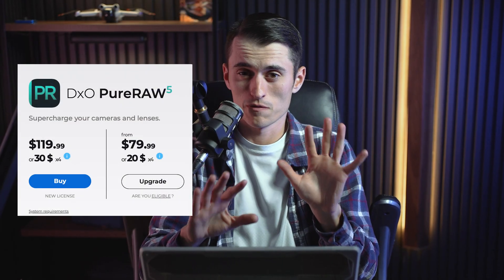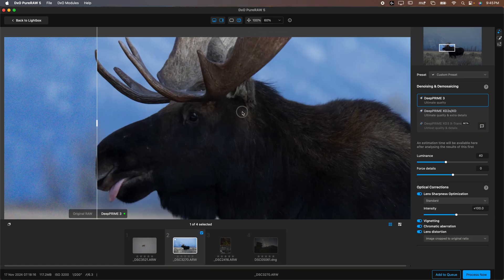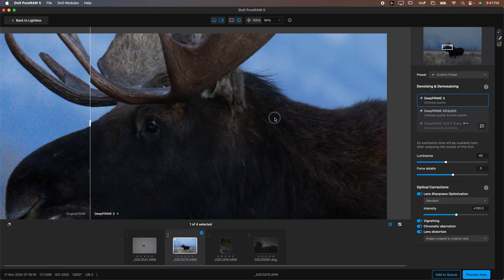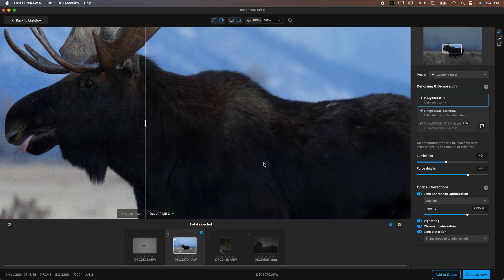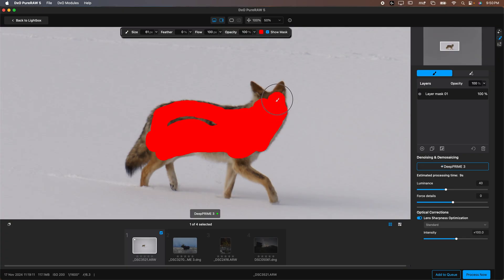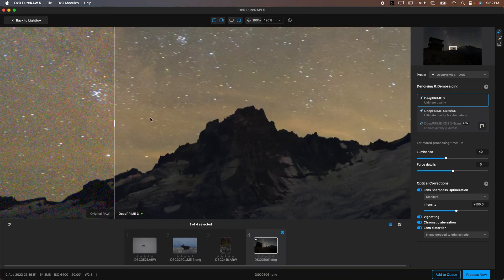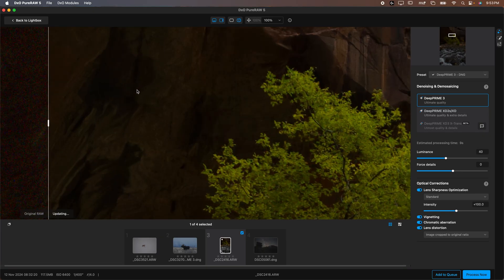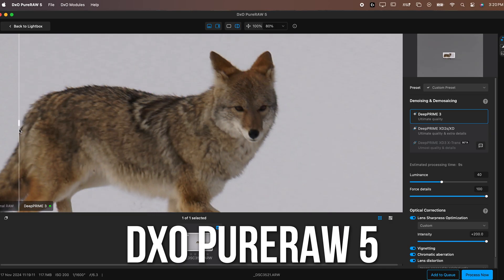DxO PureRAW 5 Honest Review (+ Discount Code)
🖥️ DxO PureRAW 5 is the latest in RAW image quality enhancement software. This year's version includes a new user interface and a better-than-ever denoising module.

DxO PureRAW 5 is finally here, with a few major updates to the software that promise to be the best ever when it comes to image quality enhancements for RAW images. In this video, we'll dive in and take a look at the new features, as well as talk about who this software is for and some of its limitations.

Download DxO PureRAW 5 Here (Discount Code "AustinJackson" for 15% Off)

0:00 - Introduction
0:27 - How PureRAW 5 Works
1:14 - Updated Interface
1:44 - DeepPrime 3 Model
4:22 - Local Adjustments
5:54 - Presets
6:24 - Astrophotography
7:12 - Limitations of PureRAW 5
8:16 - Who Should Buy PureRAW 5?
8:45 - PureRAW 5 vs. Topaz Photo AI
10:00 - Final Thoughts